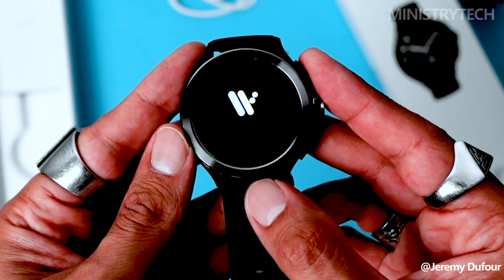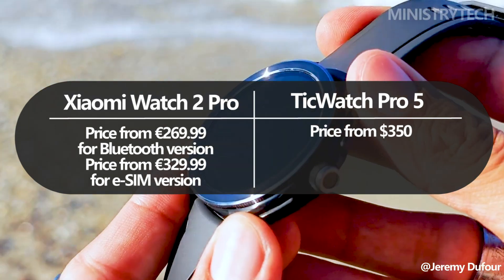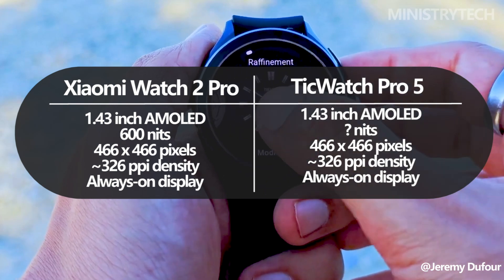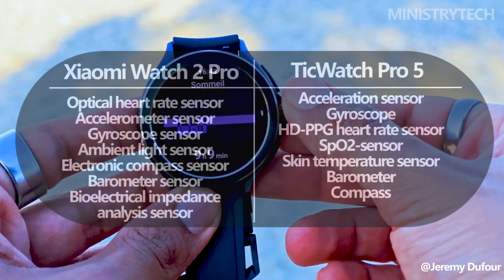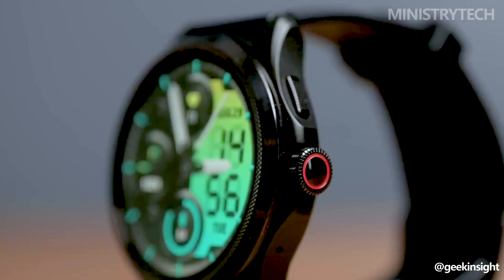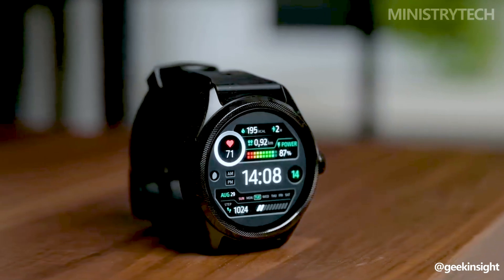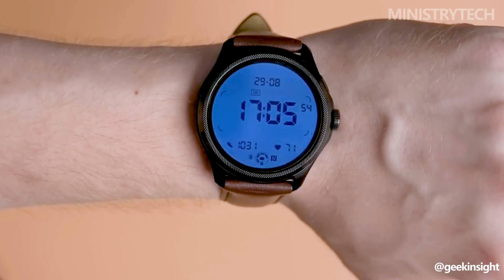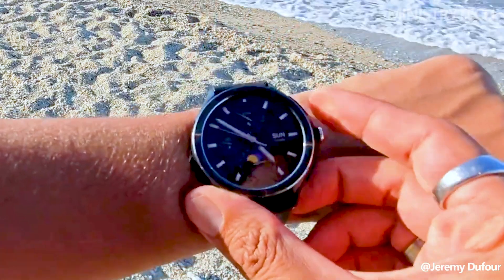Xiaomi Watch 2 Pro vs TicWatch Pro 5 | Battle Wear OS Smartwatches!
The TicWatch Pro 5 and Xiaomi Watch 2 Pro are probably near the top of your wishlist even though there are a ton of amazing Wear OS smartwatches available right now.

For those who own Android phones, these two lineups—along with Samsung's most recent watch generation—offer the best balance of affordable prices, powerful processing, and stylish design.

And while that's all well and good, it also makes the decision of which one to choose very difficult.

What are the most important distinctions to take into account, and what are their commonalities? We've covered all you need to know below to help you decide between the newest and best smartwatches from Mobvoi and Xiaomi.